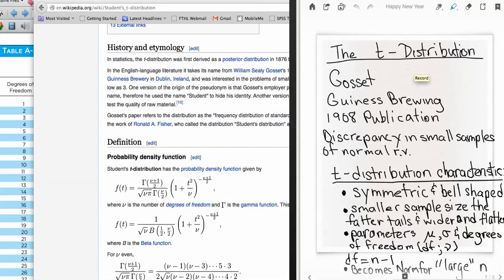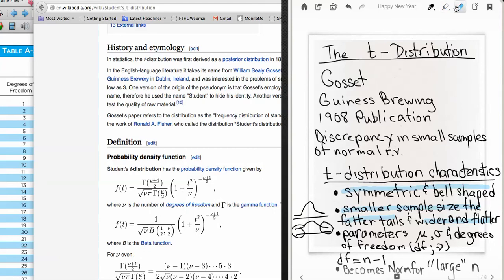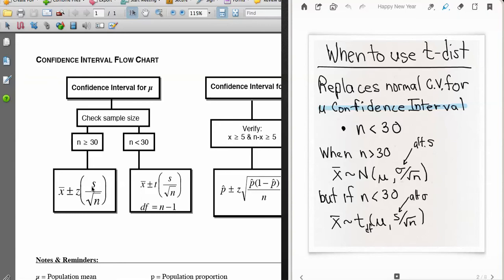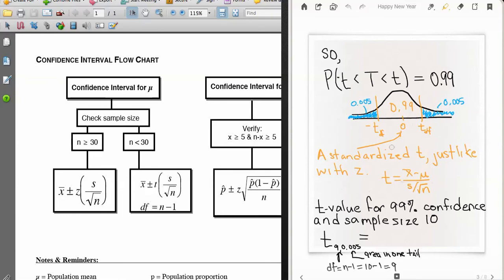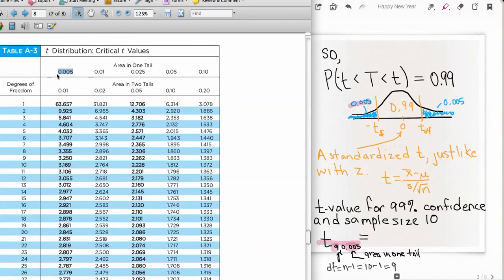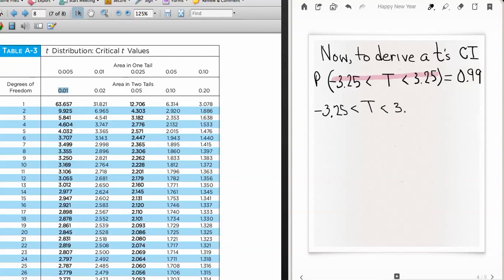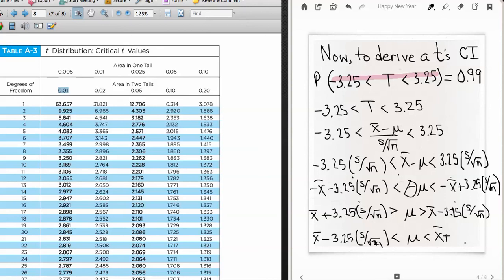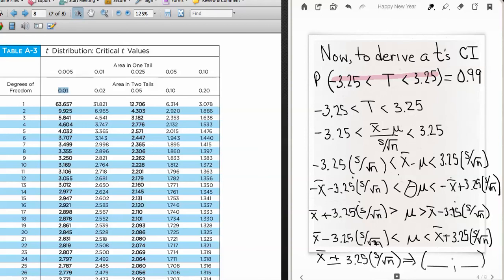The Student's t Distribution & Confidence Intervals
A brief explanation of the Student's t distribution. Using the Student's t-distribution to create a confidence interval for a mean. Answering the question of why would the t-distribution be used instead of the z-distribution. How to use a t-table. How the confidence interval for a t-distribution is developed.

This material is specific to Beoga users because of the specifications for when to use a t-distribution verses a z-distribution may not be as conservative in the Beoga material as in other material.